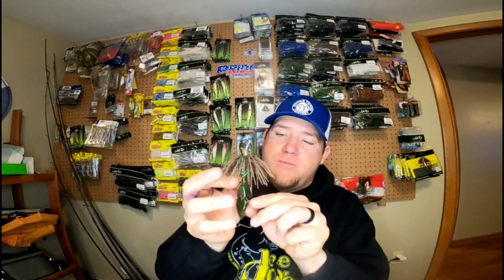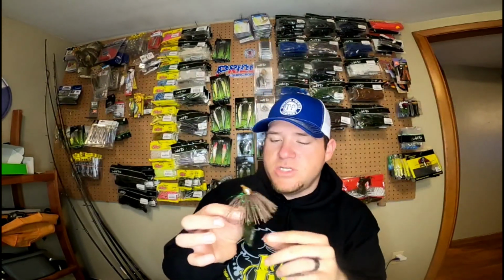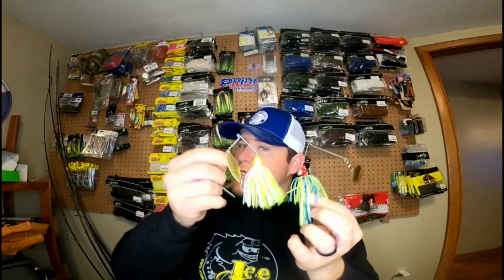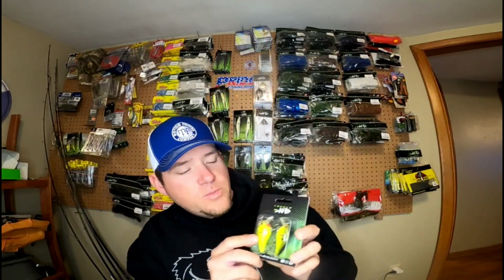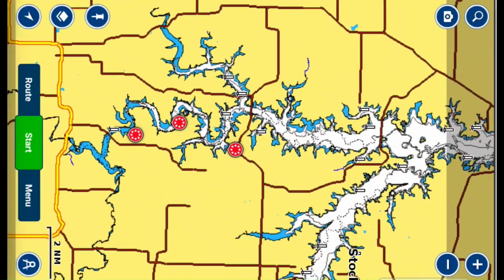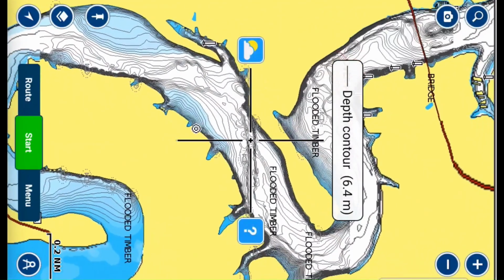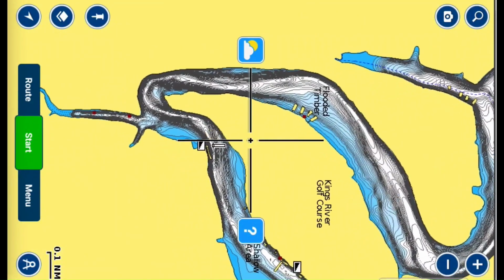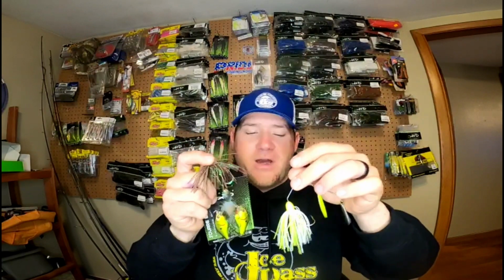WIN SPRING TOURNAMENTS WITHOUT LIVESCOPE! We Break Down The River Run.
Today, we talk about how to still compete in spring bass fishing tournaments without using FOWARD FACING SONAR. We are going to talk about the art of making a river run and what to look for.

If you find this helpful, let me know what video you would like to see next.

For my favroite jigs and plastcis, go checkout code luker saves you 15%

For my favorite spinnerbaits, squareblills, and some good plastics, checkout code LR15 saves you 15%

For the best Rod Sleeve in the game, go checkout code Luke20 saves you 20%